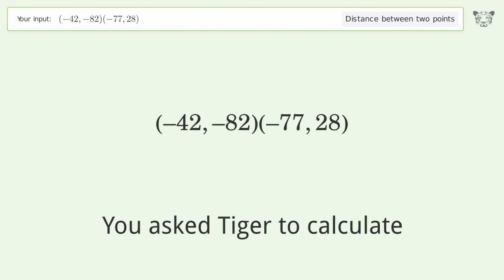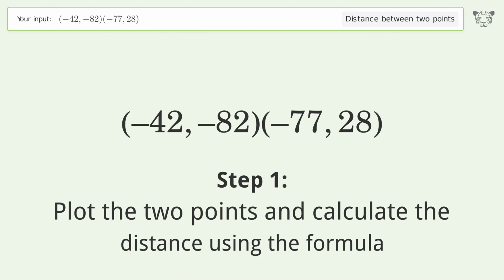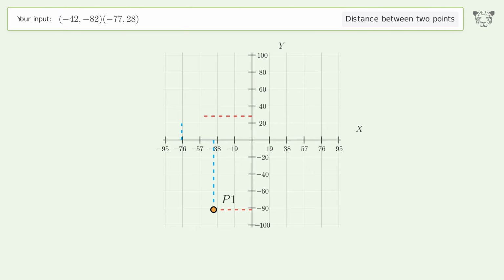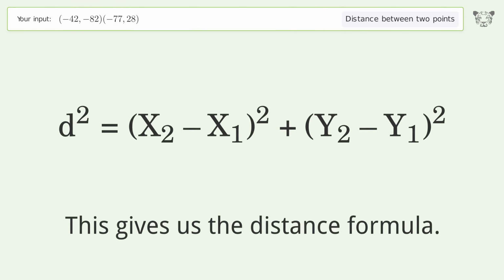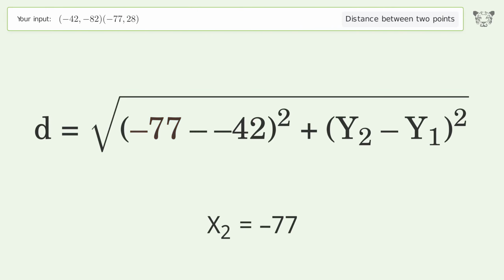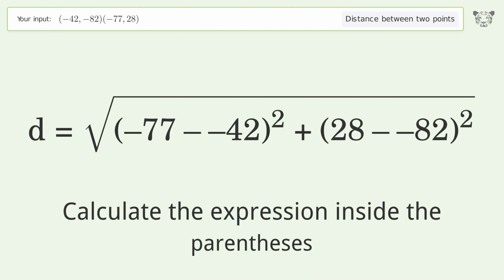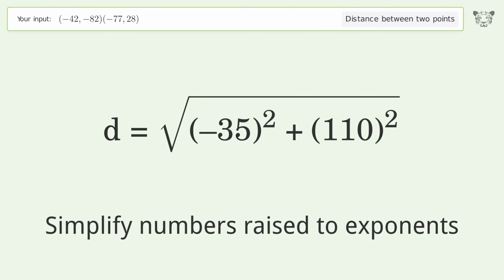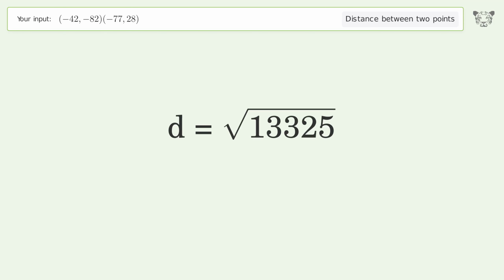Find the distance between two points p1 (-42,-82) and p2 (-77,28): Step-by-Step Video Solution